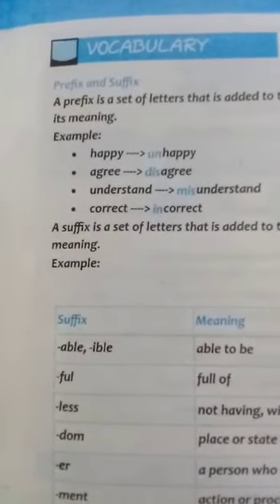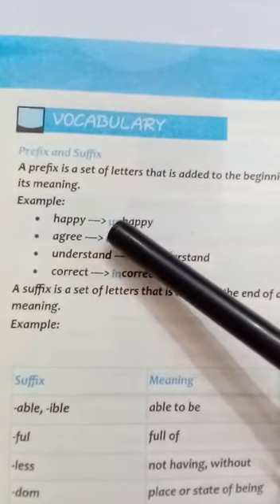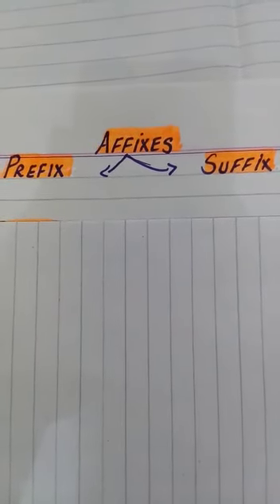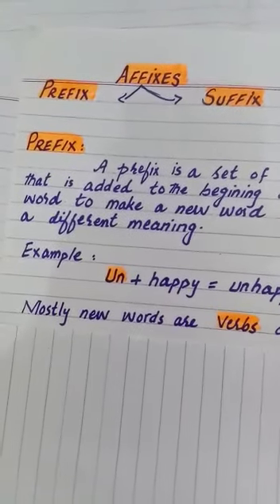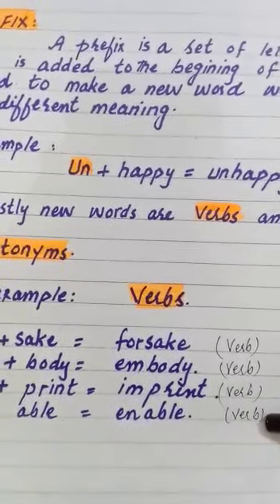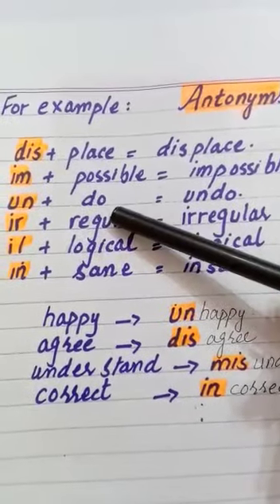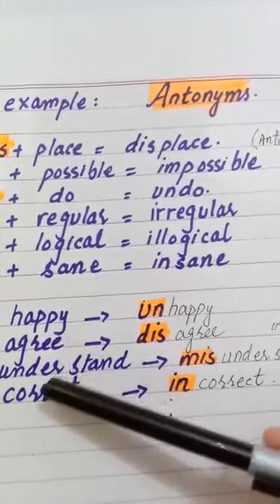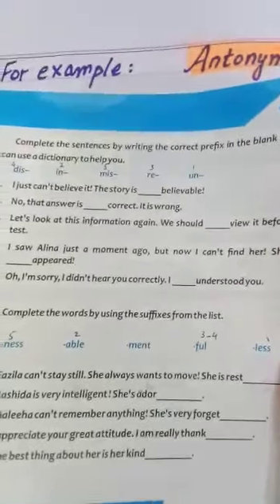English lesson ll lecture 10